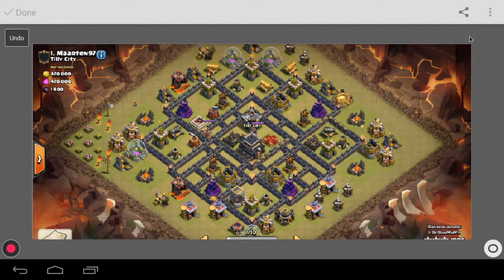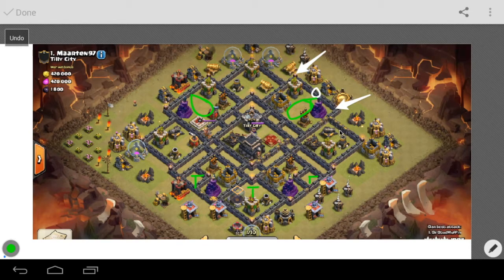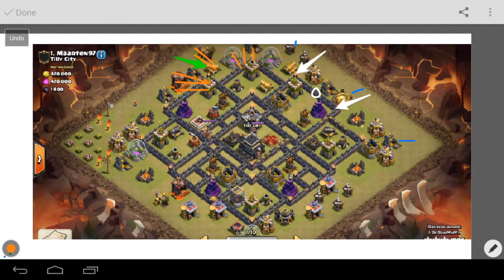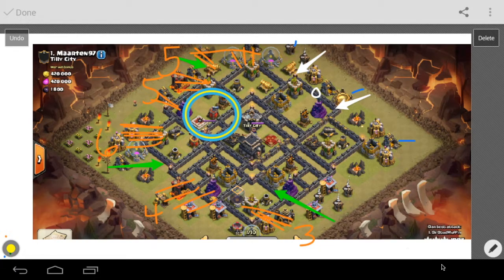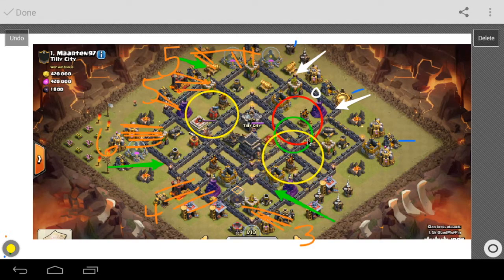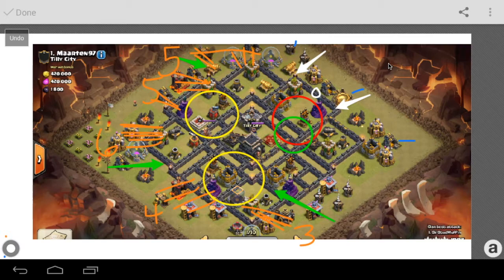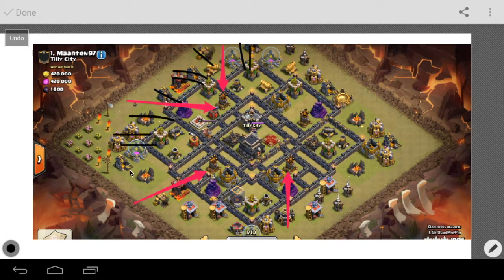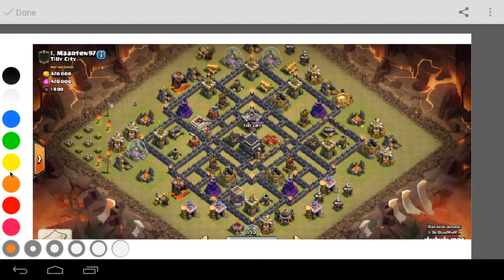How To Skitch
It is finally here! The full tutorial on how to skitch. There will not be a war recap #4, because the update wiped the replays clean.